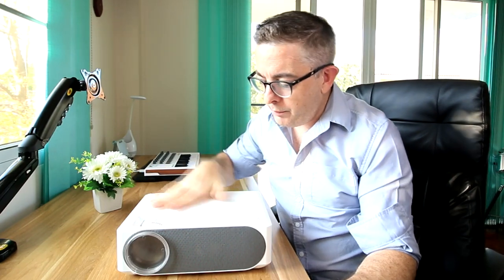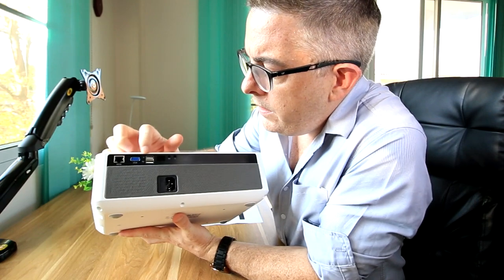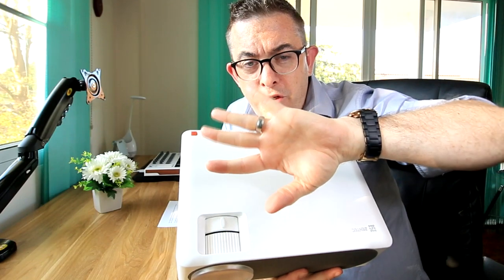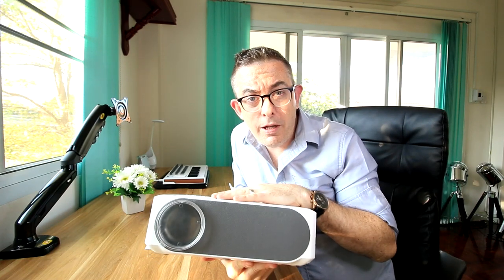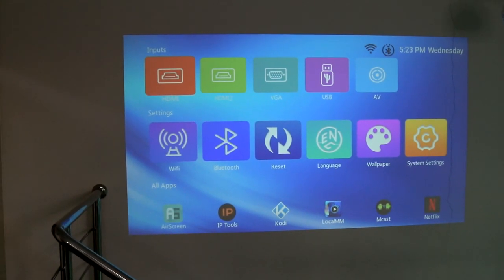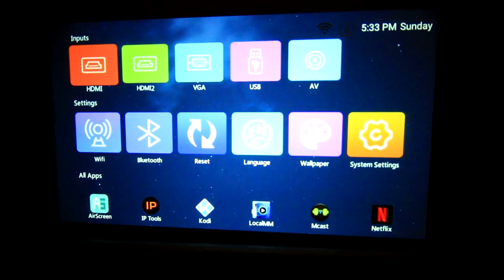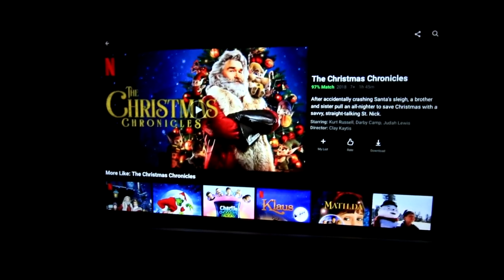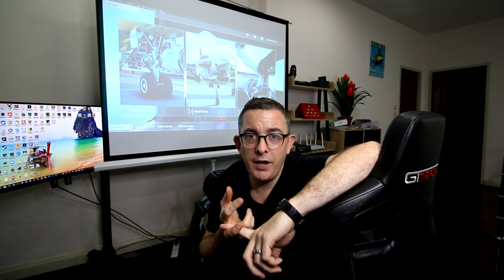Coffee Time Review: Zentec Premier Home Smart Cinema Projector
Zentec Premier Home Cinema has True 1080p Native Resolution, 6000 Lumens, 4000:1 Contrast Ratio, Keystone Correction & Digital Zoom, 50,000 Hours Life.

【REAL NATIVE 1080P FULL HD】ZENTEC Premier is equipped with native 1920x1080 resolution, 4000:1 contrast ratio and 50,000 Hours lamp life.
【46-300” PROJECTION SCREEN】with projection distance varies from 5.15ft-30.18ft.
【±45° ELECTRONIC KEYSTONE】
Innovative cooling system with heat dispersion and a powerful noise-reducing technology cut 80％fan noise.
【WIDE COMPATIBILITY PROJECTOR】Equipped with 2*HDMI, AV, VGA, USB, SD Card and Audio Out Ports, Zentec Premier projector enables to flexibly connect to various devices like TV Stick, X-BOX, PS4, PC, Laptop, USB sticks, SD cards, Android or IOS devices, etc.
【ONE-YEAR & PROFESSIONAL SUPPORT】ZENTEC provides 7 days free return for any factory defect and 1-year free repair (factory warranty), long life professional customer service and technical support.

PC Specs:
i7 9700K overclocked to 5.2 Ghz
Galax Geforce 1080ti
Corsair Vengence 3200 RAM (16gb)
Oculus Rift S
Saitek X45 (Controller)
Saitek Switch Panel
Saitek Multipanel

If you really like my content and want to support me, please sit through or click on one ad as it will really help.  I know this is a big ask but I would really appreciate it.

Sub Here